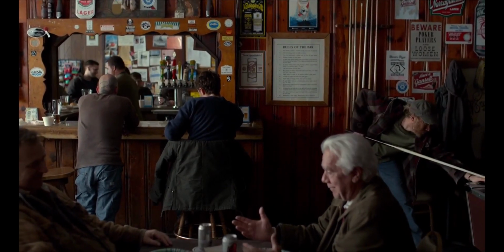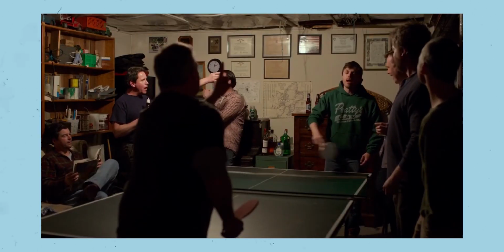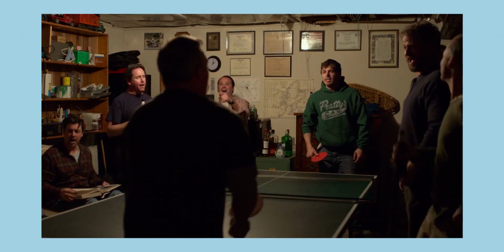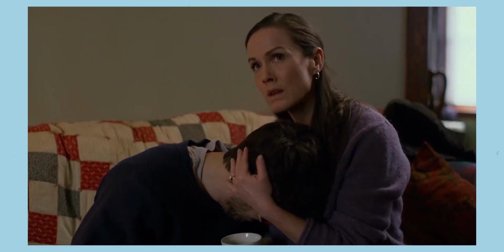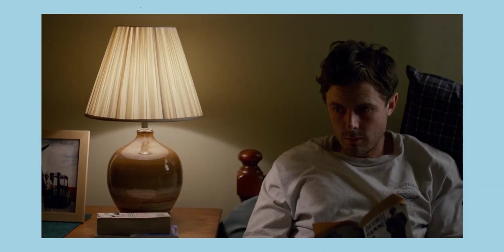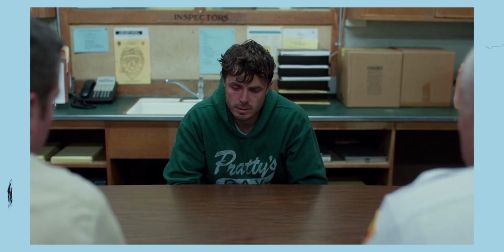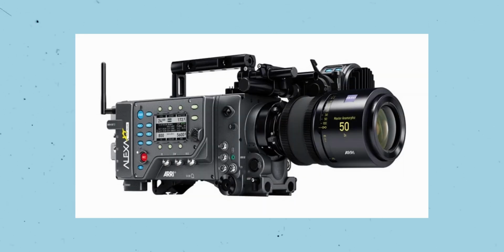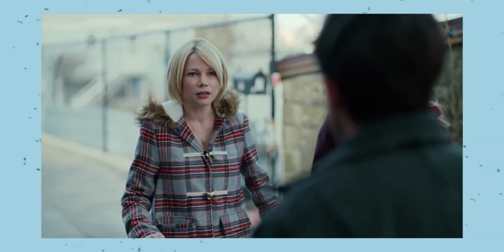Manchester by the Sea - Portrayal of Grief in Cinematography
In today's video, I show you how Manchester by the Sea portrays grief through their cinematography. I'll also go over the pre-production process and what equipment Jody Lee Lipes used to create the look for the film.

This is part of the Cinematography Behind series, but I have decided to take a more in-depth look at grief in the film and how they portray it through the photography, rather than the cinematography as a whole.

0:00 Introduction
0:46 Pre-Production
1:38 Portrayal of Grief in Cinematography
4:45 Equipment
5:34 Conclusion

Films Mentioned -
Manchester by the Sea (2016)
Margaret (2011)

Emmit Fenn - Allegro
Dan Bodan - Anton
Jesse Gallagher - Song of Sadhana
Jesse Gallagher - Lord Of The Dawn
Emmit Fenn - Wander